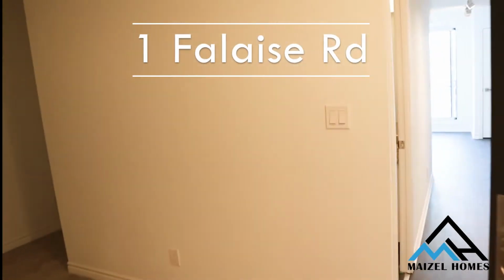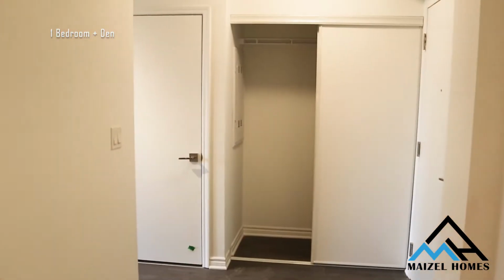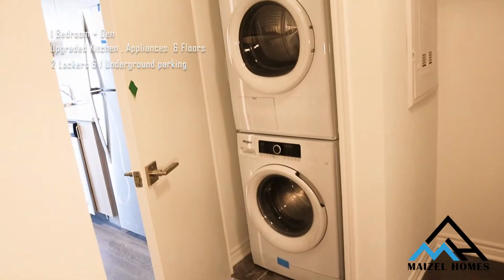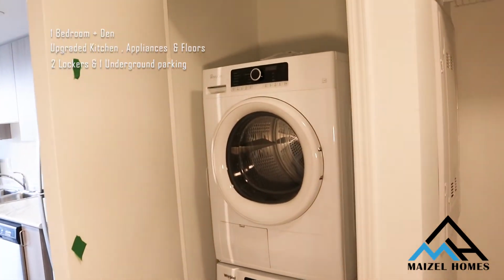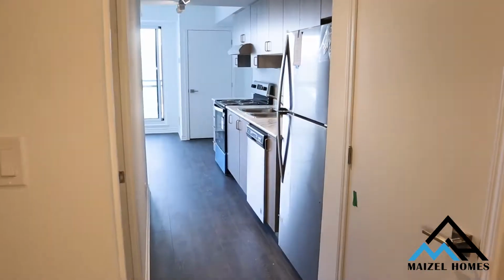1 Falaise Rd - Scarborough, ON M1E 3B6 - Real Estate - Condominium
502-1 Falaise Rd, Scarborough, ON M1E 3B6 - Real Estate - Condominium

502-1 Falaise Road, Scarborough, Ontario M1E 3B6
Lawrence Avenue East and Kingston Road
Brand New Unit!! Never Lived in Before!!
Close to University of Toronto - Scarborough!!
Please note that the unit will be professionally cleaned by the owner prior to your occupancy.

$1,550 (Parking and 2 lockers included)

UNIT AMENITIES:
- 1 Bedroom + Den | 1 Bathroom
- Brand New Unit
- Upgraded Kitchen
- Stainless Steel Appliances
- Dishwasher
- Upgraded Bathroom
- En-Suite Laundry
- Private Balcony
- Tons of Natural Light
- Spacious Unit
- All Utilities Extra
BUILDING AMENITIES:
- 24/7 Security and Concierge
- Lobby/Lounge
- Fitness Centre/Gym
- Yoga/Pilates Room
- Barbecue Area/Terrace
- Party Room
- Meeting Room
- Visitor Parking
Available Immediately!!
Location Details
Close to Morningside Ave, Kingston Rd Hwy 2A, Hwy 401, Morningside Park, Highland Creek Park, West Hill Park, U of T Scarborough, Toronto Zoo, Centennial College - Progress Campus, Cedarbrae Mall, Scarborough Town Centre, Kingston Square, Scarborough Golf and Country Club, Scarborough Health Network - Centenary Hospital, West Hill Collegiate Institute, Galloway Road Public School.